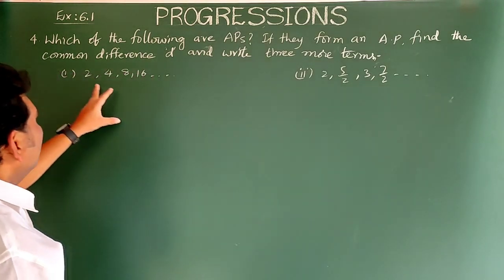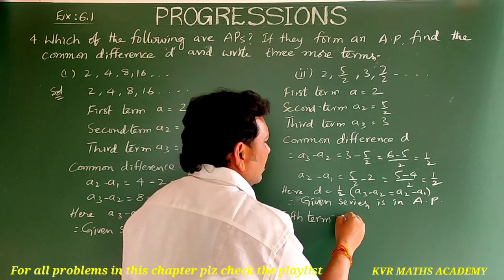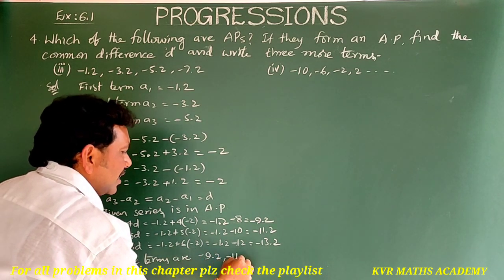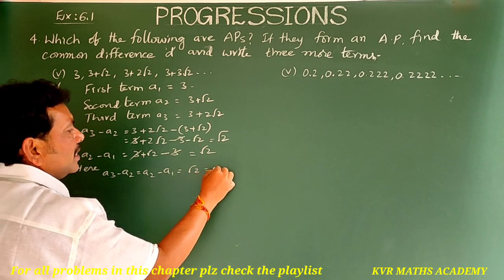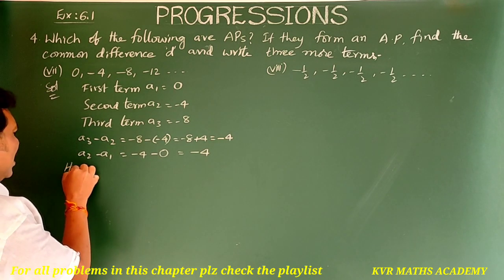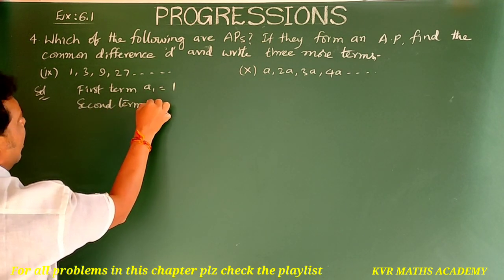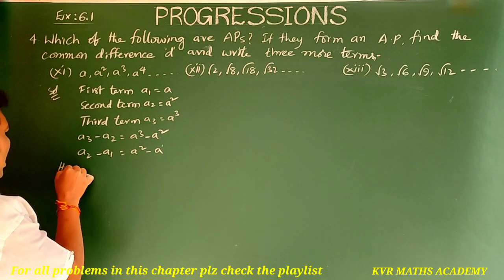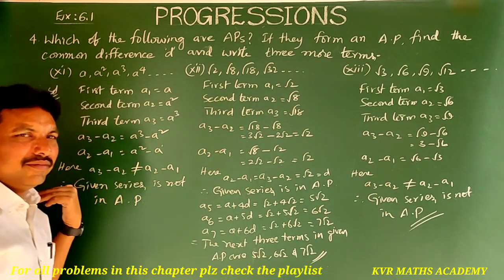PROGRESSIONS/EXERCISE 6.1 - 4th PROBLEM/CLASS X